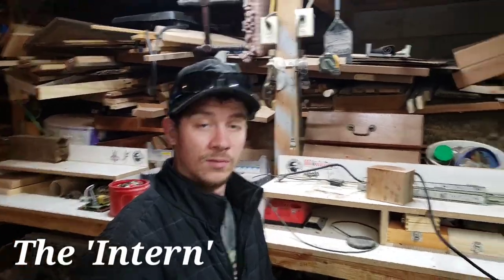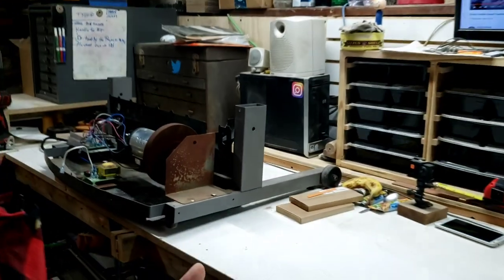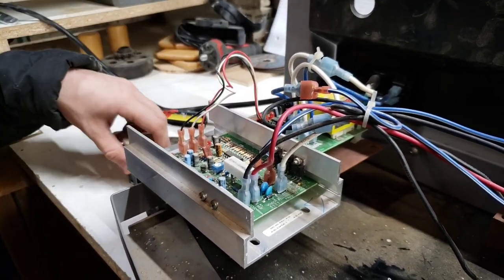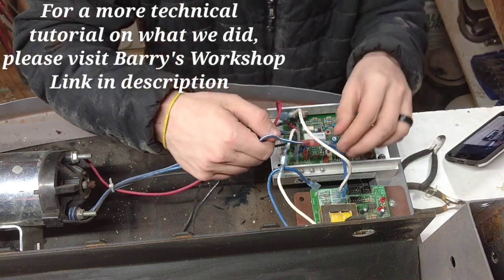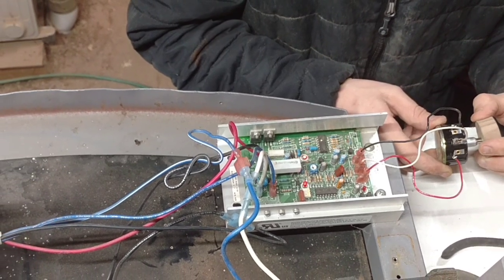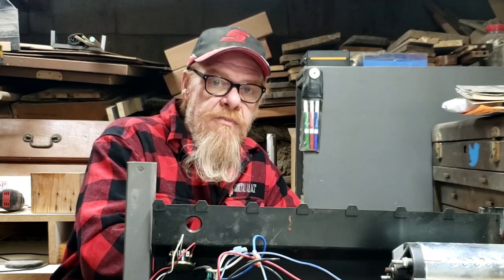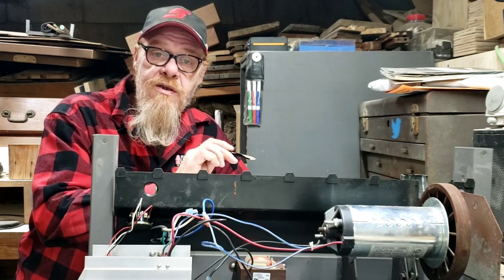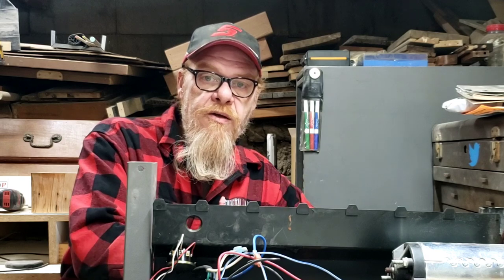HOW TO WIRE A TREADMILL MOTOR | WHAT AM I BUILDING?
Showing how we rewire and hook up a potentiometer to power a treadmill motor. MC60 motor control board and rewiring.

POTENTIOMETER ON AMAZON

**SUPPORT**
Your support, whether watching my videos or visiting the links below, directly supports our channel at no extra cost to you continuing to make quality content for you and is greatly appreciated!